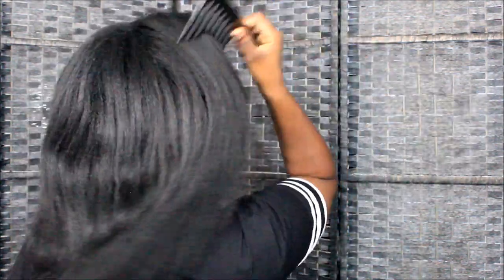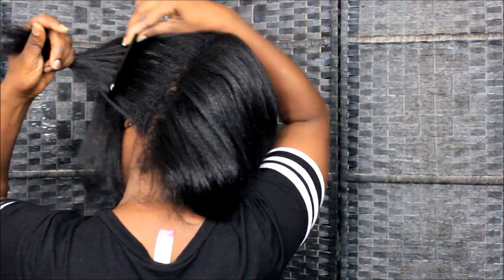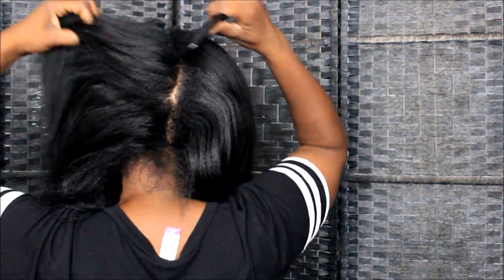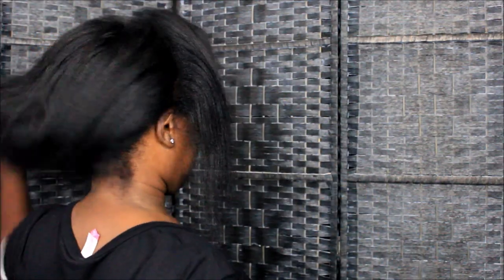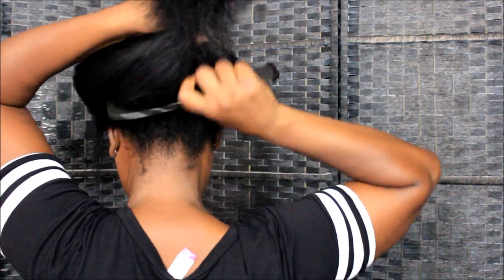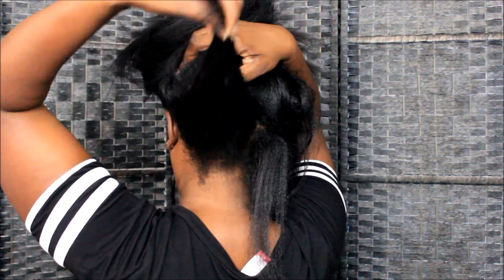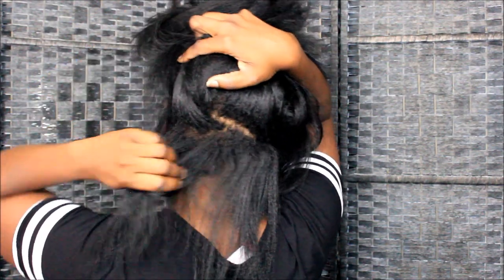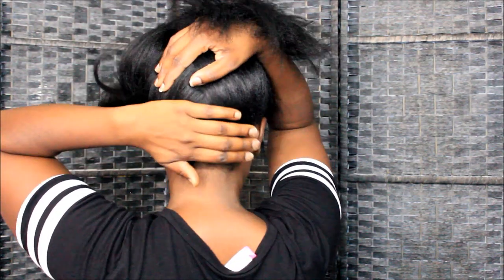HAIR UPDATE GOLDMOUTH AUGUST 2020